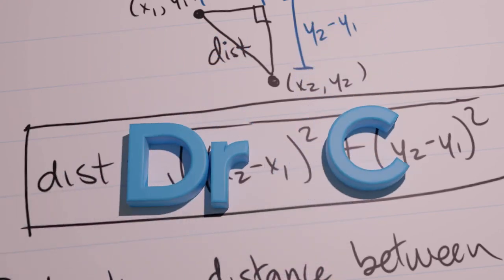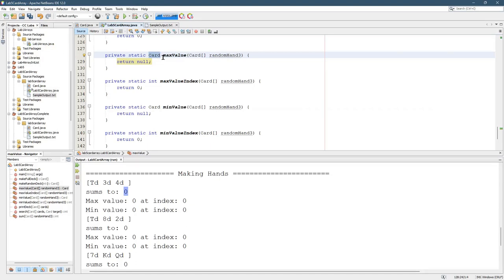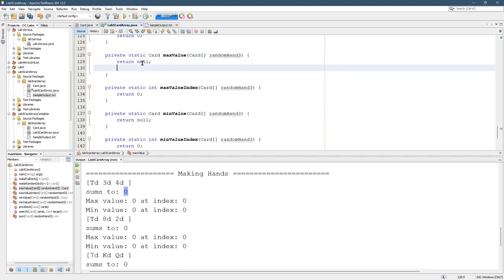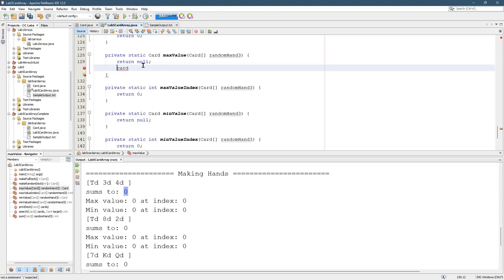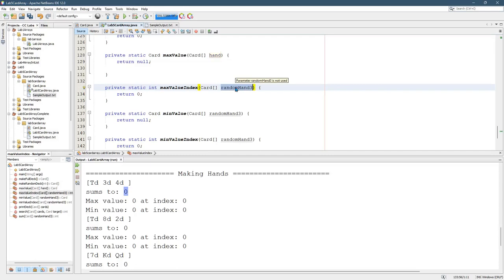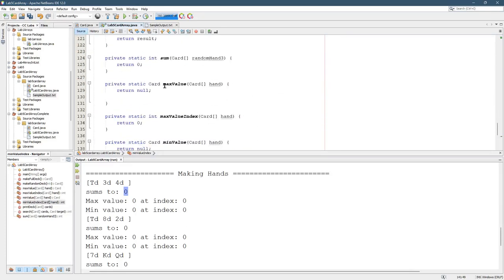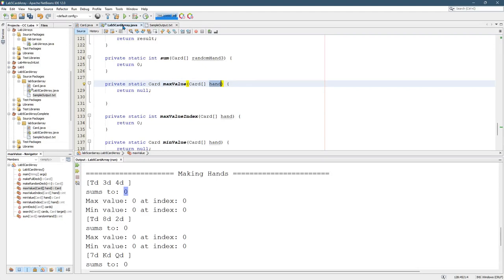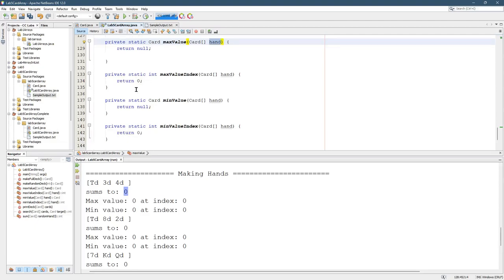CS161 Lab5 7 MaxValue MaxValueIndex